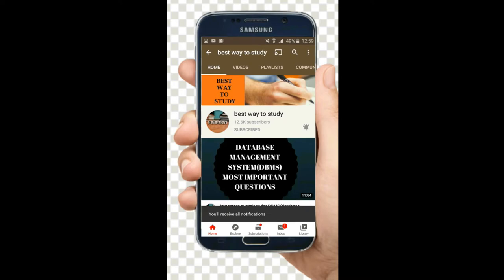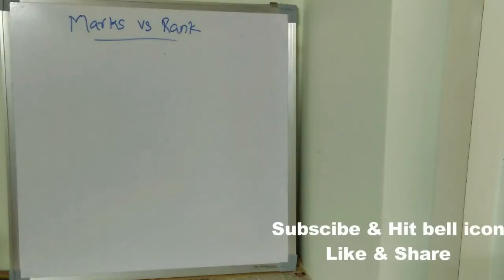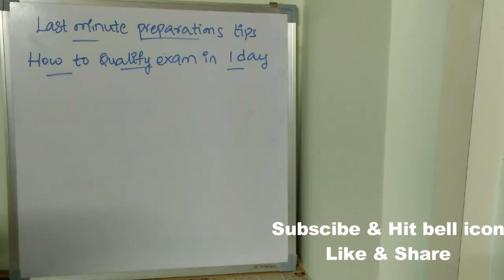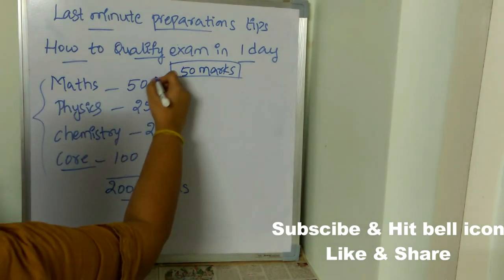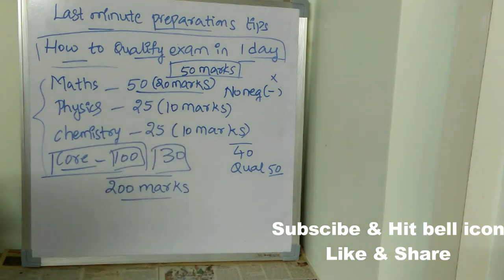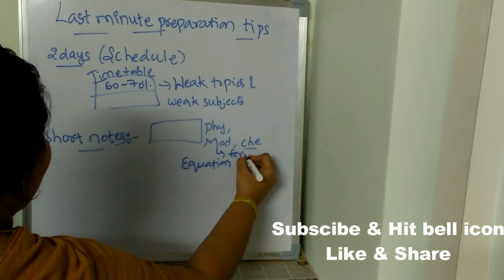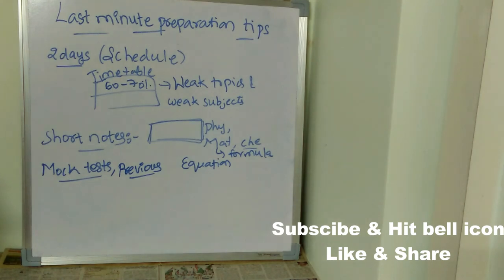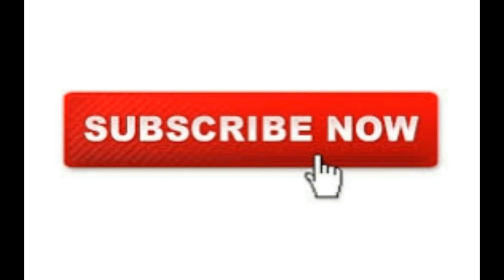ECET PREPARATION TIPS & STRATEGY || ECET MARKS VS RANK || BEST WAY TO STUDY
Daily T20 - Free Practice Test for TS & AP EAMCET🏆